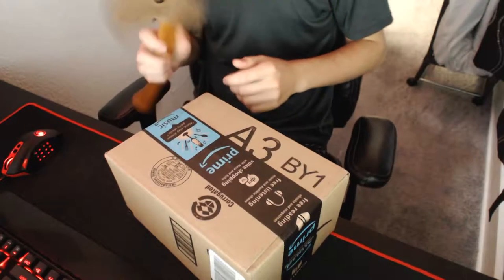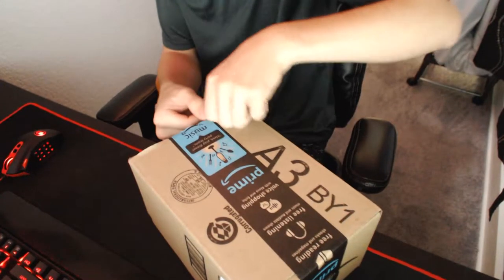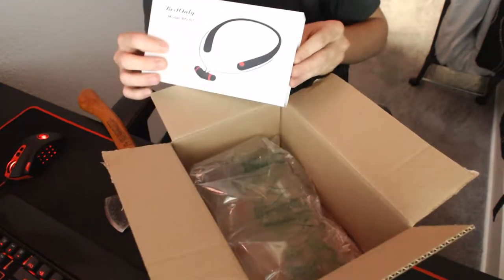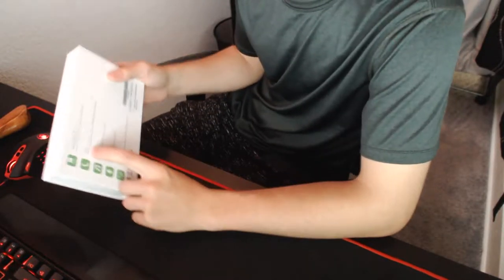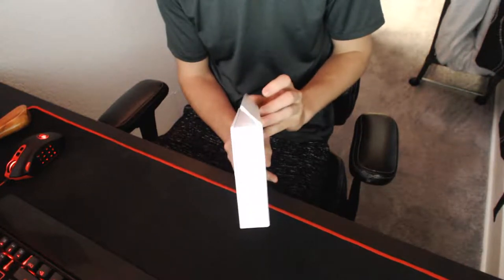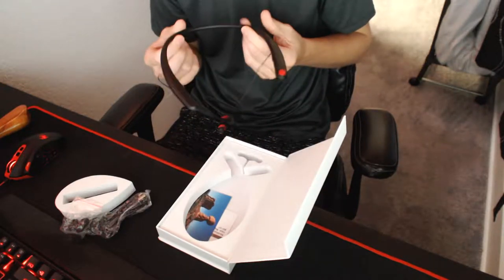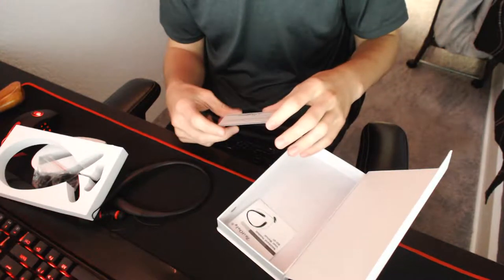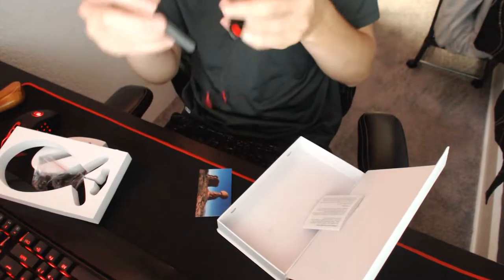BestOnly Bluetooth Headphones review 2018 - Best Cheap Bluetooth Headphones Only $19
Get %10 off with this code - 863UL35V

Headphones on Amazon

BestOnly Wireless Earphones

In this video I reviewed the Best Budget Wireless Headphones. They have a neckband and fit pretty well. They have lots of bass and sound really clear. They also are black and red and are really flexible.

The Best Budget Bluetooth Headphones $19 - BestOnly Wireless Neckband Earbuds

How To Make a Ghost Appear For Under ONE DOLLAR